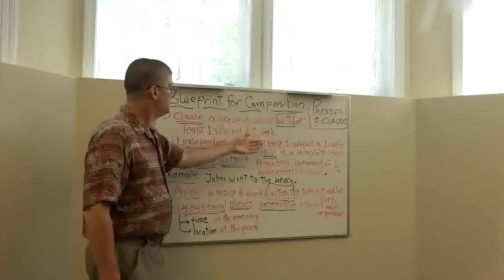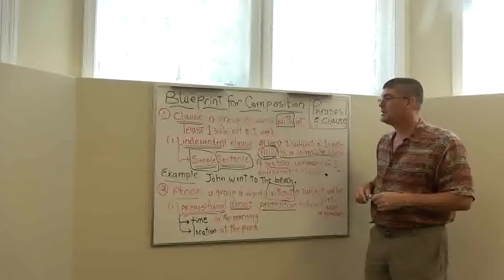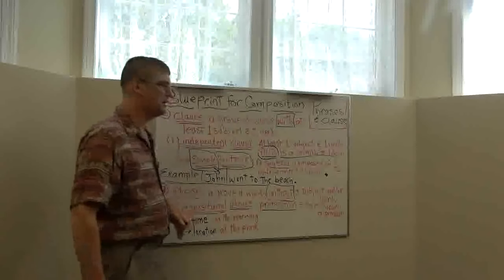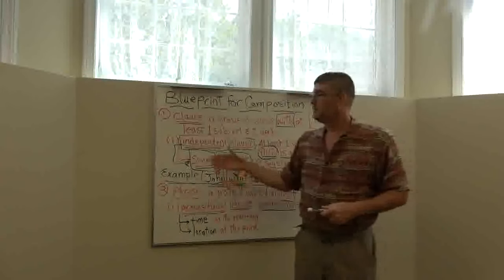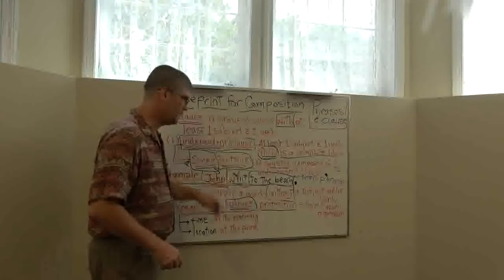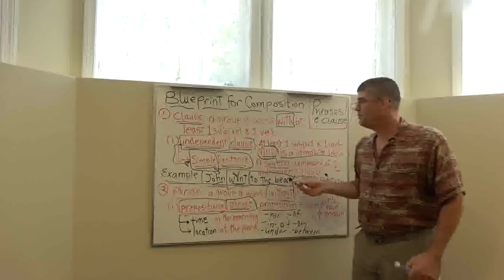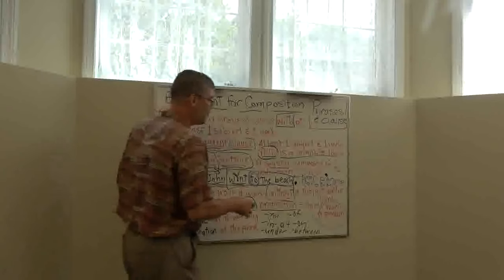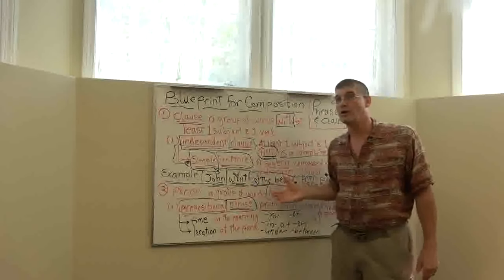Blueprint for Composition 2 part 1 Independent Clauses & Phrases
Presents a description of how to distinguish between clauses and phrases with examples and explanations.  Also contains a description of sections of standardized tests such as the SAT and MTEL Communication and Literacy Tests for public school educators that question students' knowledge of grammar applications and functions.